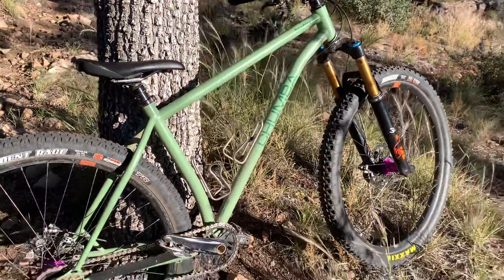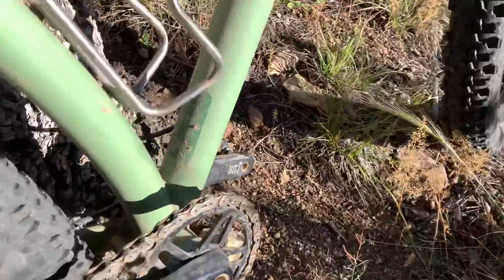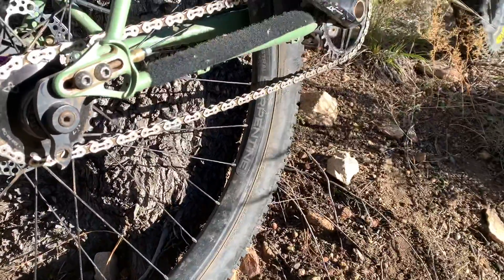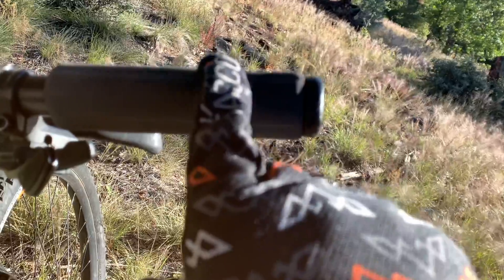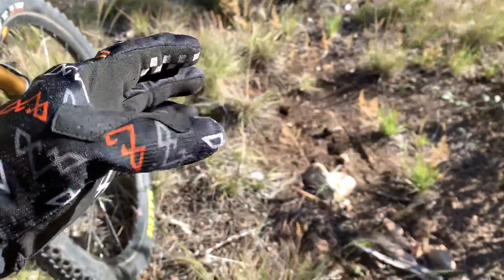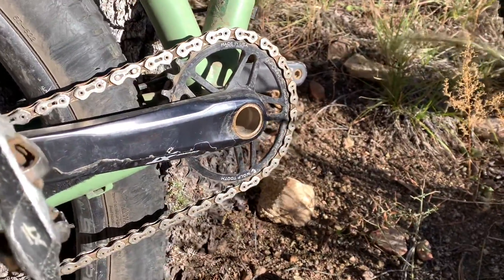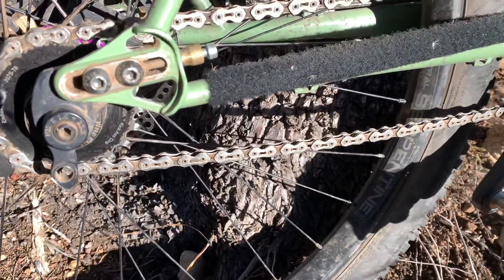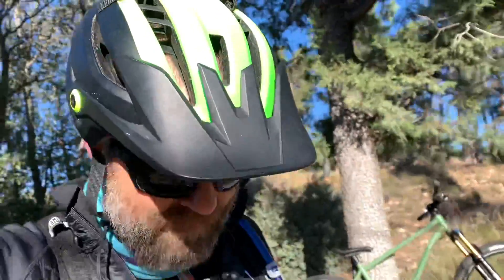BIKE CHECK: Chumba Sendero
Looking over the current components and configuration for a long awaited Bike Check of the Chumba Sendero!

Components:

Fork: 2021 Fox 34 Grip2

Hubs: I9 Hydra
Rear

Brakes: Hope Tech3 X2
Front
Rear
Brake Rotors

Crankset: Shimano XT

Chainring: Wolftooth Oval 32T

Dropper Post: OneUp 180mm

Dropper Lever: Paul Components Polished

Saddle: WTB Volt Chromoly Gel

Tires: Maxxis Ardent
29x2.4 Ardent (Front)
29x2.35 Ardent Race (Rear)

Chain: KMC K1 SL Narrow

Handlebar: Spank Spike 35 Vibrocore

Stem: Thomson 35 X4 40mm

Grips: ESI Silicone Plush Grips

Bar End Protector: Odyssey Par Ends

Bell: Timber! MTB Bell

COMPUTER WE USE FOR EDITING:

CAMERAS WE USE:
Mirrorless:

Vlog and thumbnail photo camera:

Steady shot action cam:

Phone camera:

At Ride Alongside, we are never paid to promote products. We strive to produce the highest quality, unbiased, honest reviews in order to help other riders make educated choices about available products.